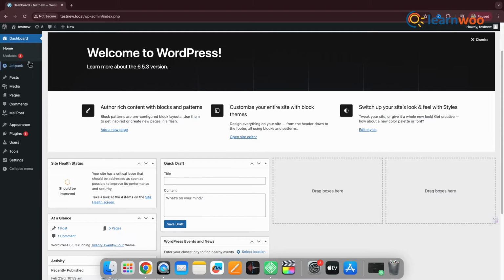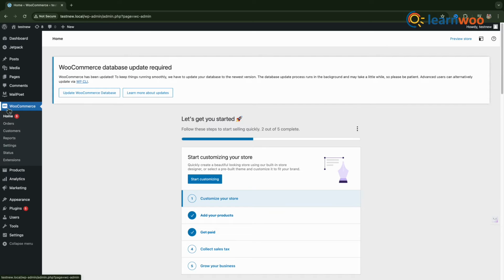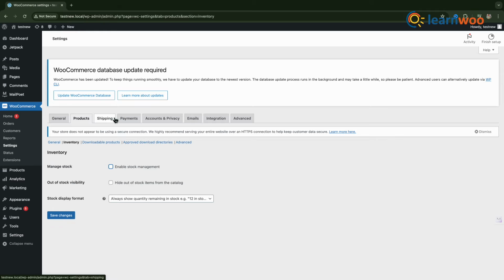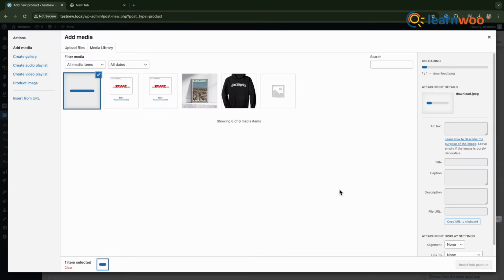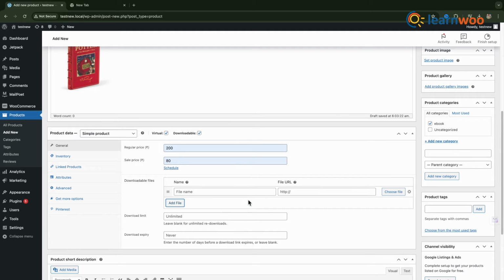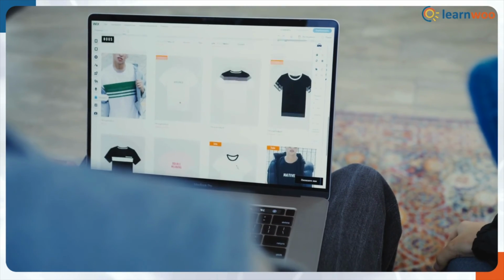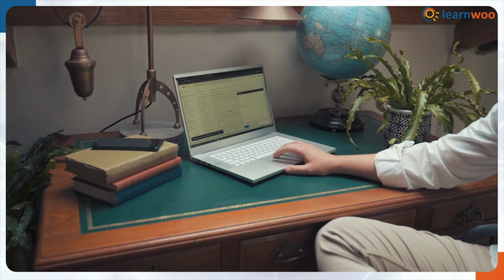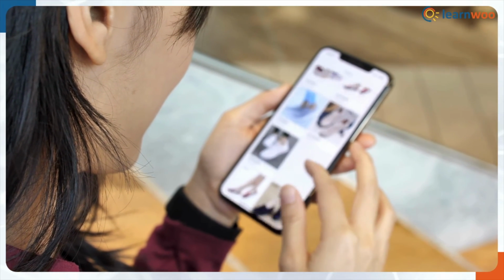How To Sell Digital Products With Woocommerce (Step-by-Step Guide 2024)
Are you trying to figure out how to sell digital products with WooCommerce?
Digital products like audio files, eBooks, stock photos, and software can be a great source of revenue without the need for inventory or shipping.

What is digital product?
A digital product is a piece of media or other asset that is sold and used on a device like a computer or smartphone.
Digital products can be educational, entertaining, or a bit of both.

What is  Woocommerce?
WooCommerce is a popular eCommerce platform for selling physical and digital products on WordPress websites.As a WordPress plugin, WooCommerce itself is a digital product.The core plugin is free and open source.

CHAPTERS & LINKS:
00:04 - Intro

00:31 - What is Woocommerce

00:48 - Steps

01:02 - Installing WooCommerce

01:19 - Setting Up Payments

01:32 - Configuring WooCommerce for Digital Products

02:03 - Creating a Digital Product Listinghow to make a digital product with woocommerce,woocommerce,woocommerce tutorial,digital download product woocommerce,digital product woocommerce,woocommerce digital product

03:04 - Customize Your WooCommerce Store

03:21 - How to Sell More Digital Products

04:27 - Conclusion

Suggested reading:
1. How to Set Up WooCommerce Flat Rate Shipping in Easy Steps
2. How to install WordPress?
3. 15 Best Code Editors for Mac and Windows to Edit WordPress & WooCommerce PHP, JS & CSS Files
4. How to Find Post ID on your WordPress Site (and why do you need it?)
5. What are WordPress hooks? How do actions and filters help to extend the functionality?
6. 5 Helpful WordPress Tips for Beginners
7. What is WordPress Multisite and how to set it up with WooCommerce? (with Video)
8. WordPress Troubleshooting – Guide to basic WordPress problems and their solutions
9. Best WooCommerce Multi Vendor Booking Plugins